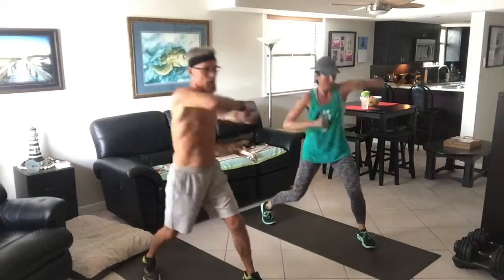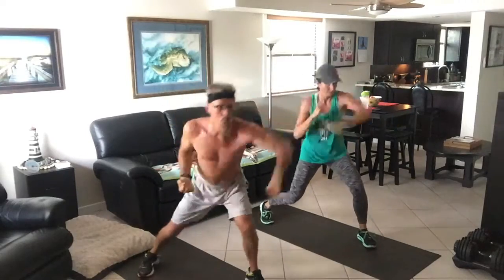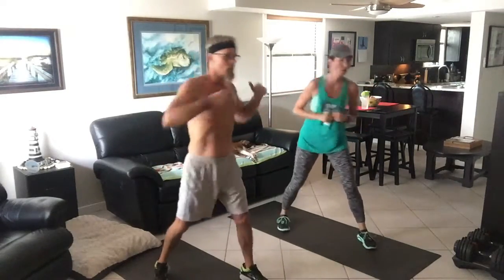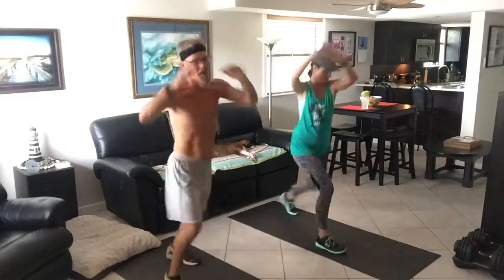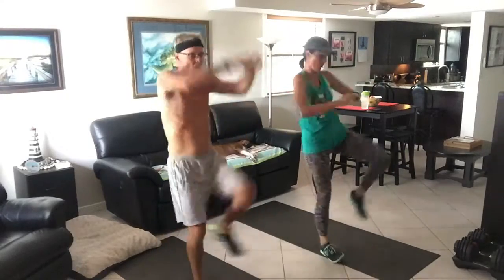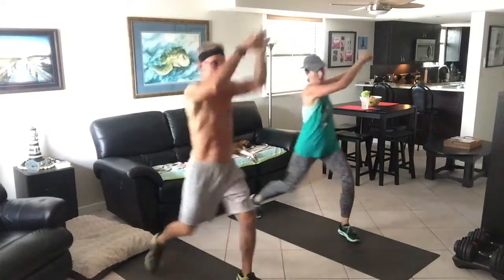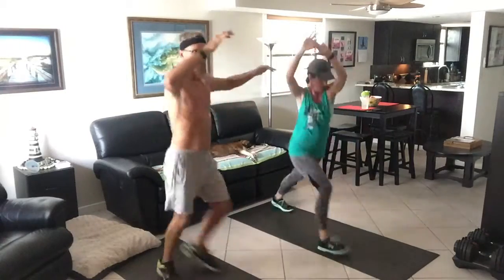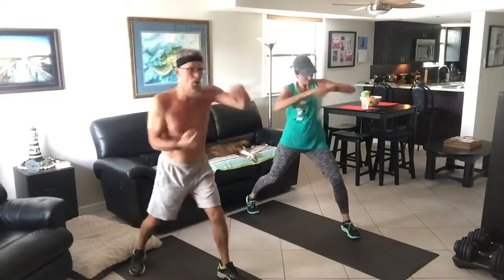Core de Force - MMA Speed - Preview!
We got a free sneak peek of the new Core de Force MMA style workout on Beachbody on Demand yesterday!!  IT WAS AWESOME!! I am SO so so so soooo excited for this program to come out November 1st!